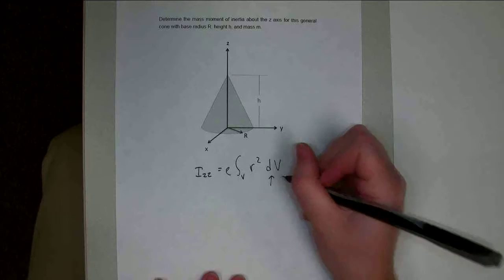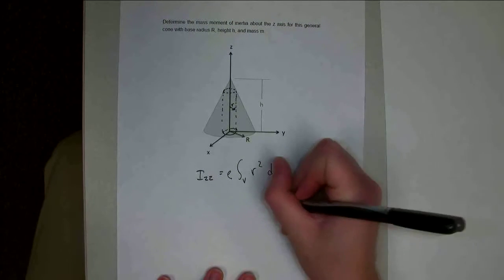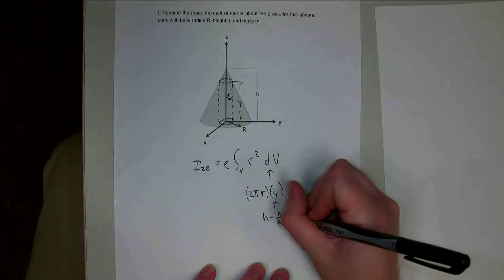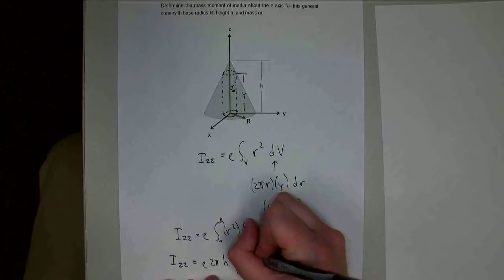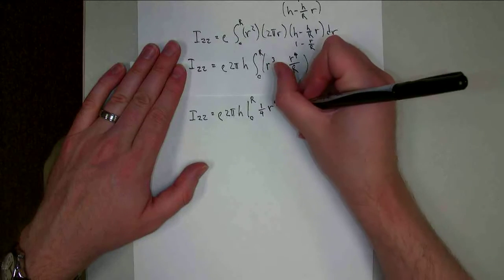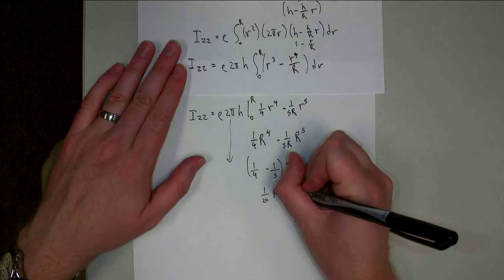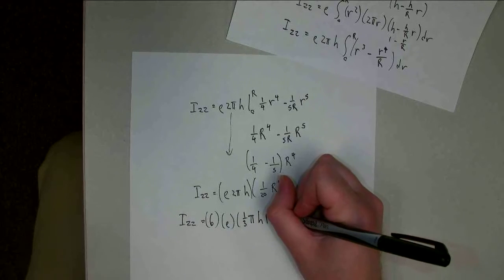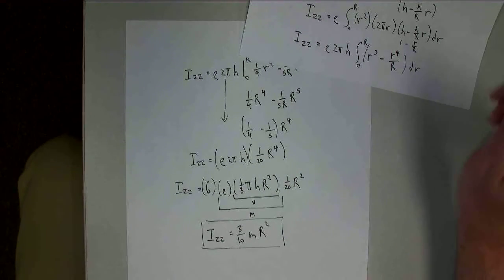Mass Moment of Inertia - Adaptive Map Worked Example 2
The solution to the second example problem on the Mass Moment of Inertia page.